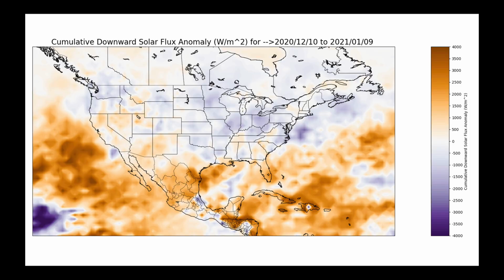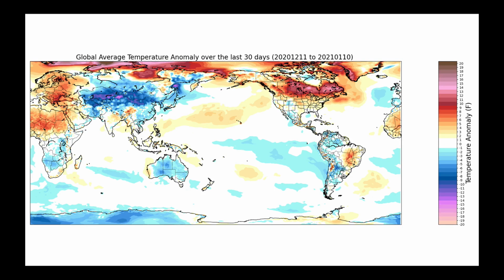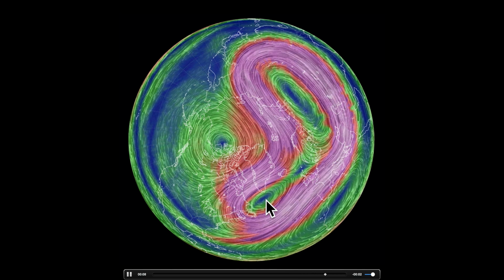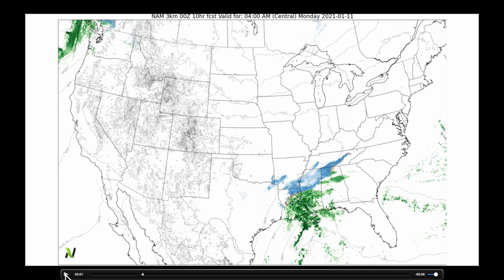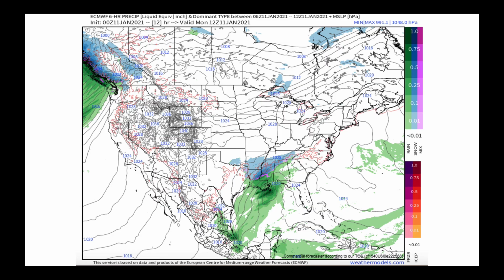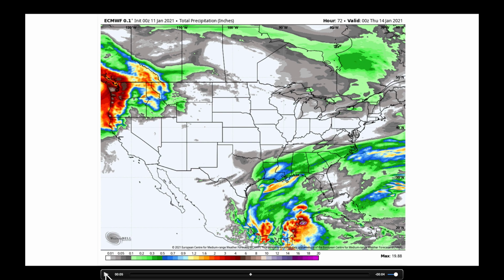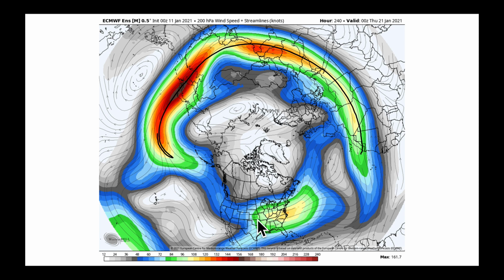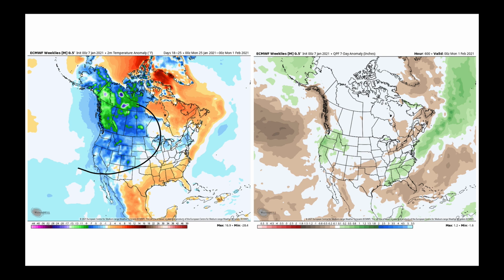Nutrien Ag Solutions Ag Forecast - Jan 11, 2021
Lack of Sunshine
Pattern Shift Explained
Black Sea Snow / Cold
Today - Winter Storm in Lower MS Valley
Late Week Winter Storm Develops North
Gulf Of Alaska Ridge = Active US Pattern